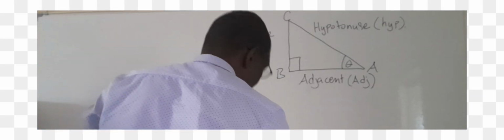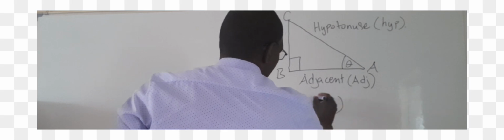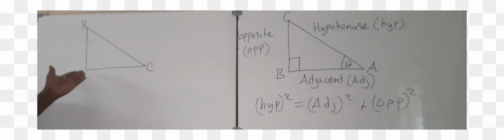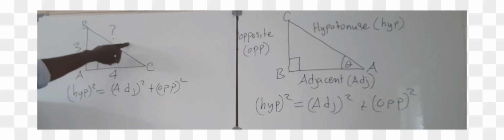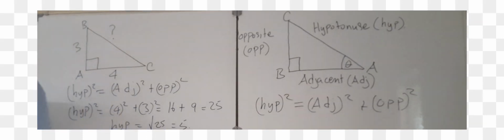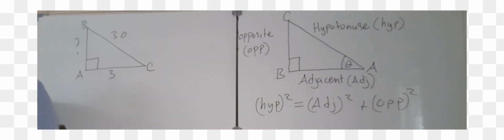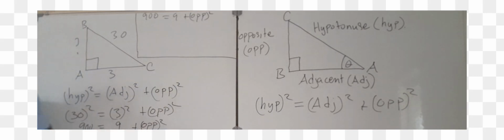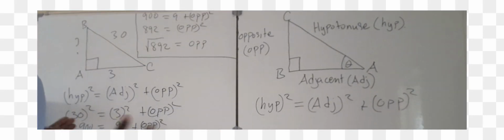Understanding Pythagoras Theorem.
Knowing the opposite side, Adjacent side, and Hypotonuse . How to apply Pythagoras Theorem